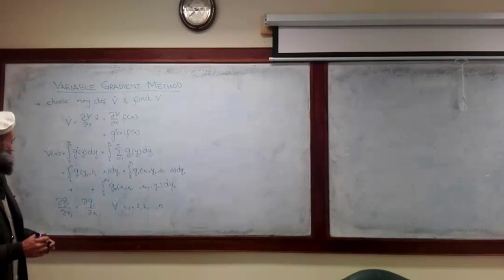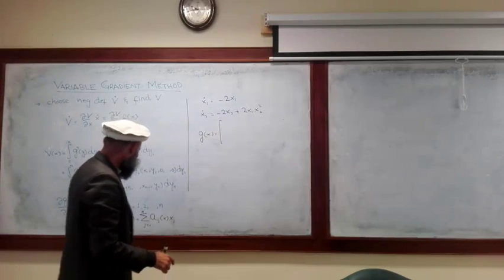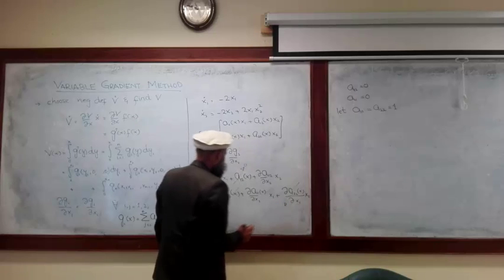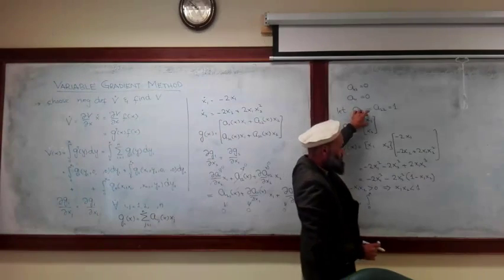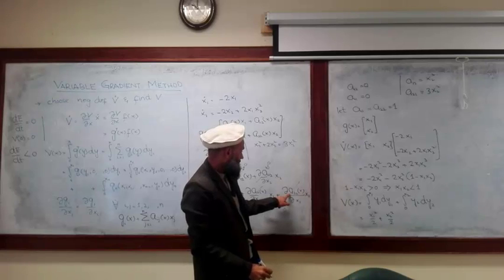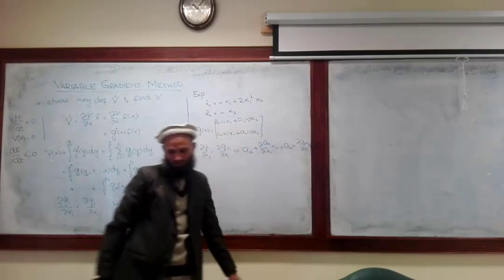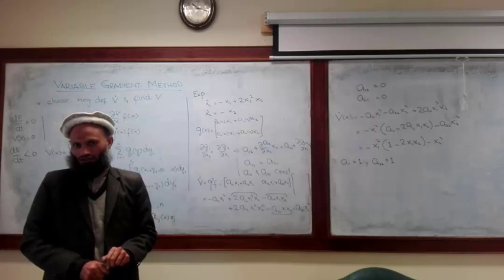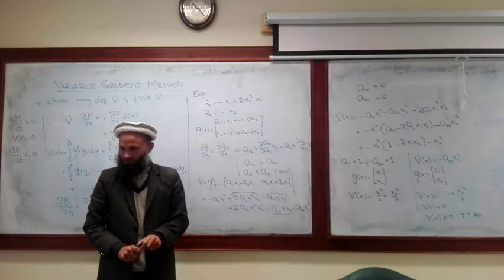NCS - 18c - Variable gradient method for selection of a Lyapunov function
Course Title: Nonlinear control systems

Lyapunov theory is very general and is applicable to both linear and nonlinear systems, and even time varying systems can also be handled with Lyapunov theory. However, finding a Lyapunov function is difficult and no general strategy exists for selection of a candidate Lyapunov function. In the last lecture two methods were presented as a guideline for selection of a candidate Lyapunov function. This lecture presents the third method which is applicable to a larger set of systems, however, is less systematic. The method is called variable gradient method.